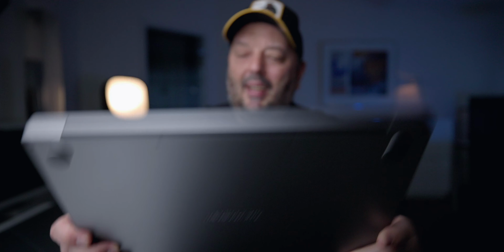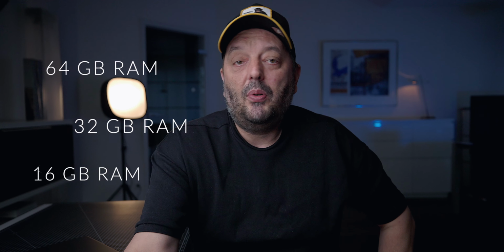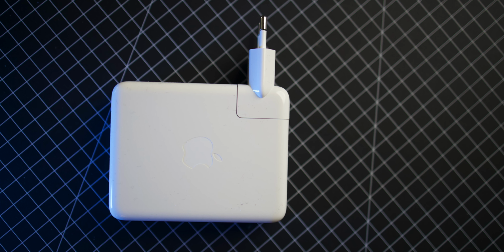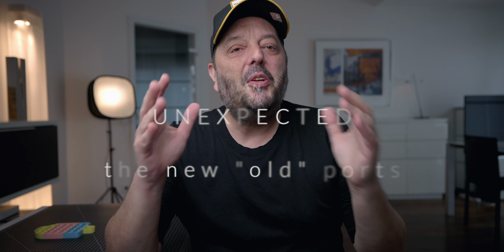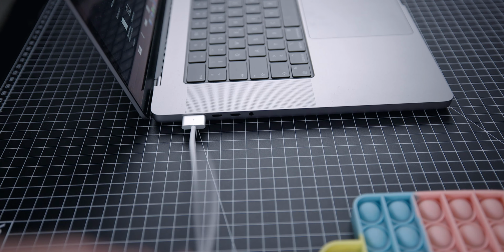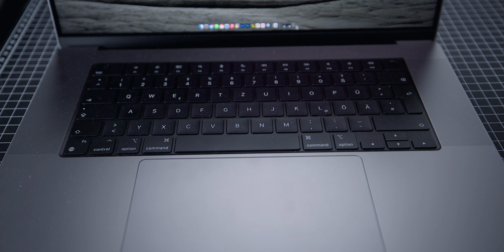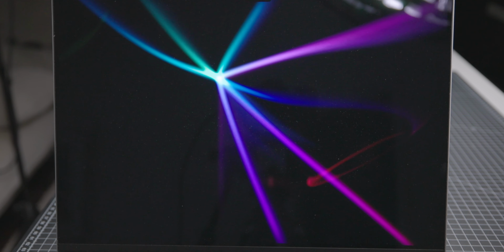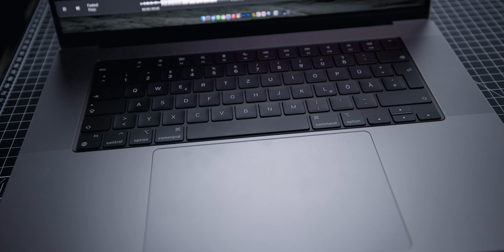MacBook Pro 16 M1 Pro the perfect Laptop? Macbook Pro review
Is the new MacBook Pro M1 Pro the perfect laptop, do i need a 14" or
better a 16". 16 GB Ram or 32 GB Ram. M1 Pro or M1 Max

00:00  Intro
00:24  what is the right Ram for the Macbook
01:35  performance
02:40  battery
03:38  fan
03:50  speed
05:28 Touch Bar
05:58  Display and the notch
07:36  Apple "finally you made it"